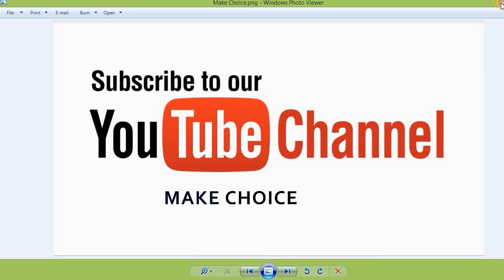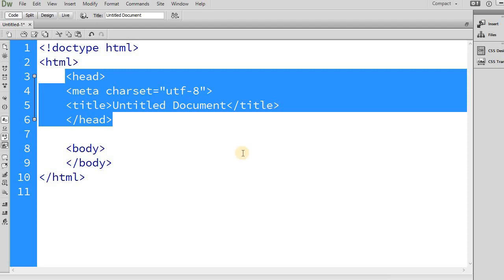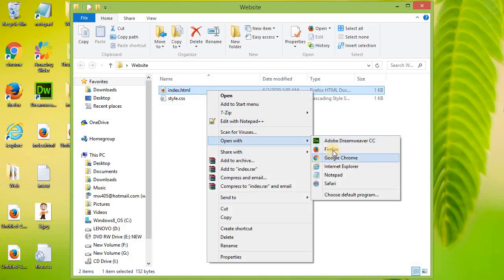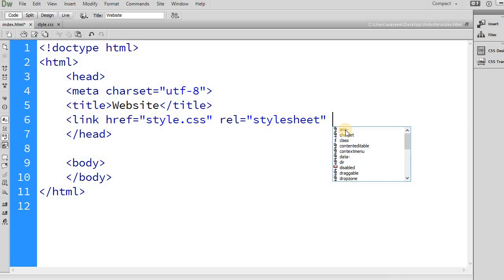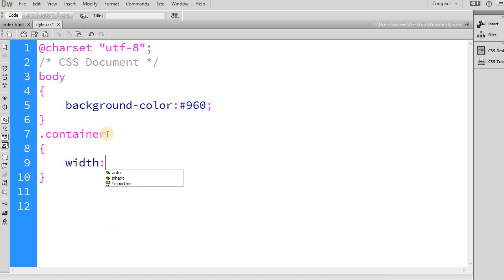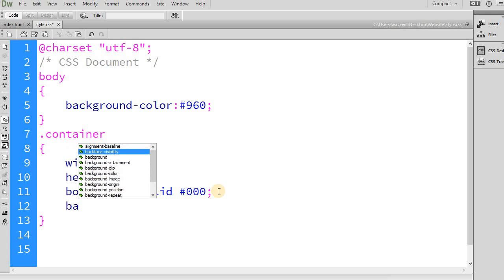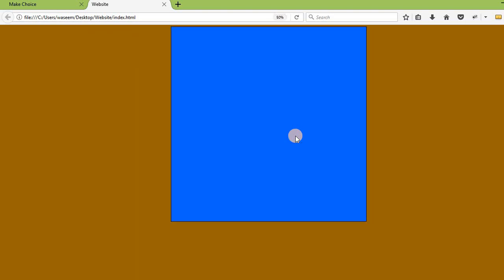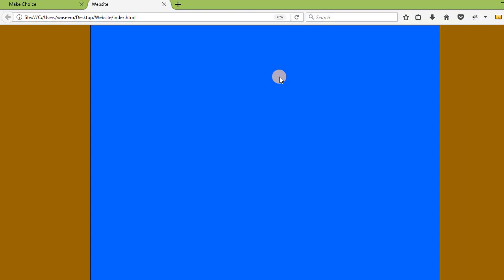HTML CSS Course For Beginners | Lecture 10 | How to create container Div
In this course, you will learn HTML CSS, As this is HTML Crash Course for beginners. In this HTML tutorial, you will learn HTML, html5, CSS, css3 and also it is a CSS crash course for beginners and in this video, you will learn HTML CSS that how to create and control the main container Div in the website.